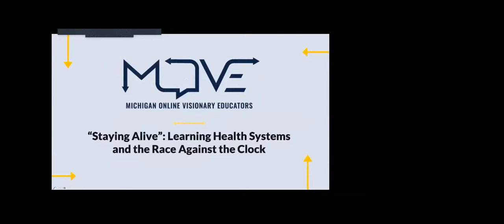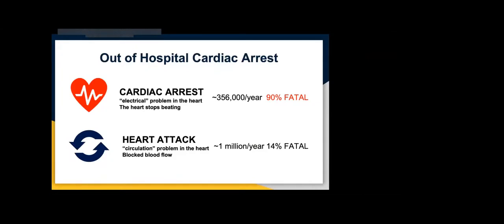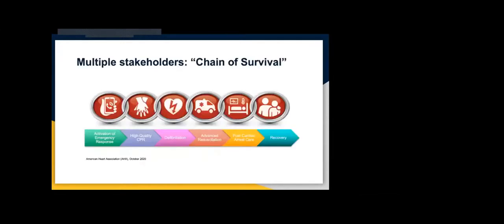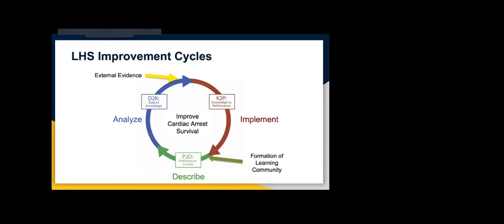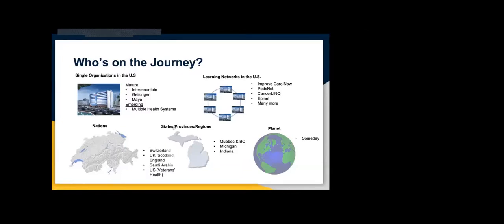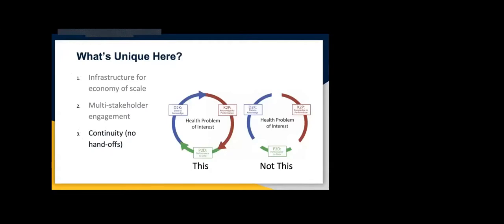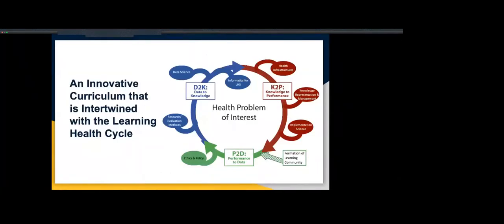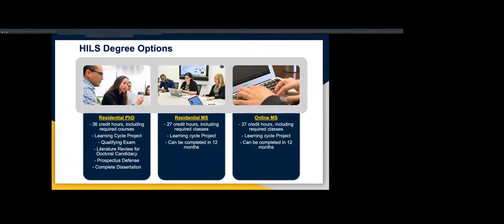“Staying Alive” – Learning Health Systems and the Race Against the Clock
Faculty from the Health Infrastructures & Learning Systems (HILS) program explore the real-world problem of out-of-hospital cardiac arrest as a mechanism for understanding the concept of a Learning Health System, which takes a constant flow of data and analytics and harnesses it to transform medical system innovations.  They also share how HILS is working to develop a workforce grounded in this science that can change the future of healthcare.